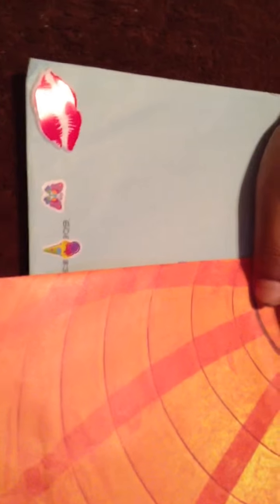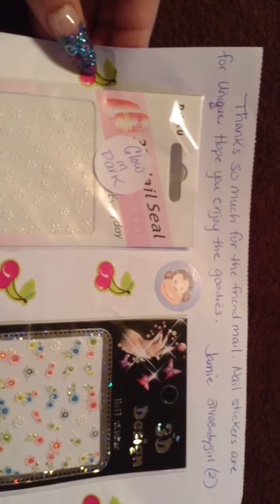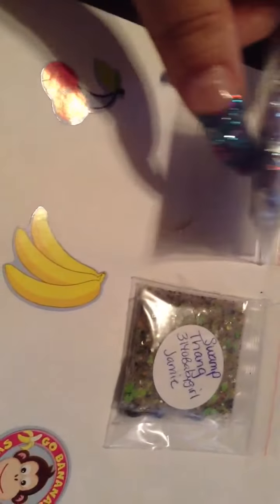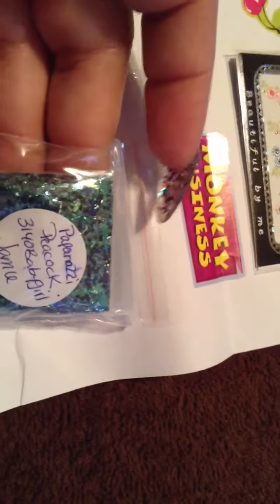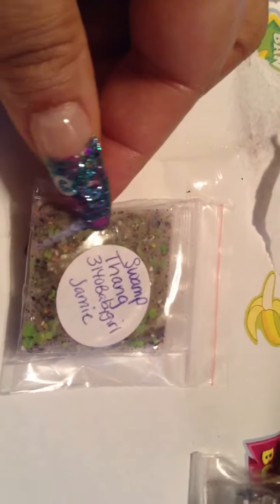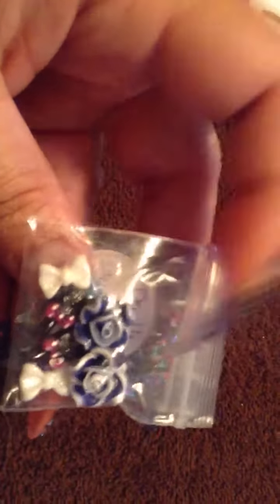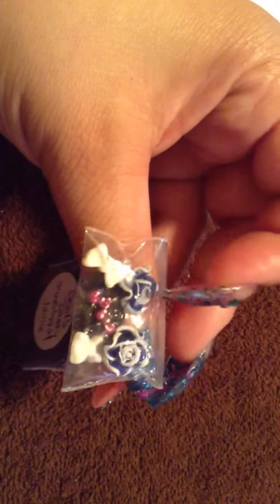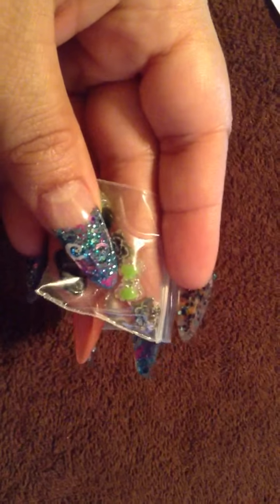Gift mail from Jamie!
Check out 3140babygirl thanks girl I loved it all!